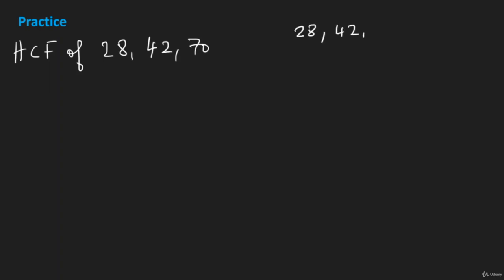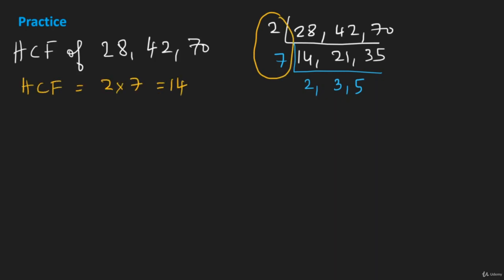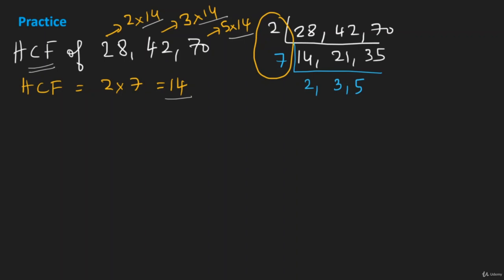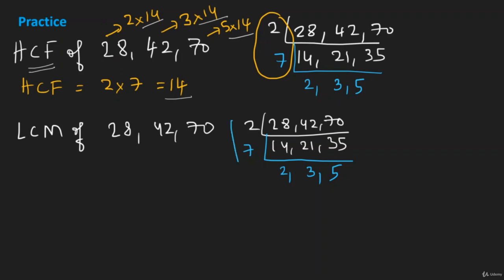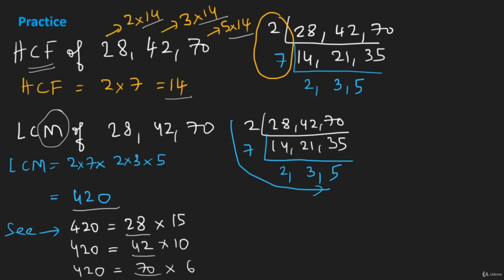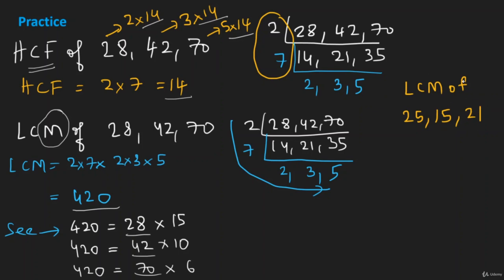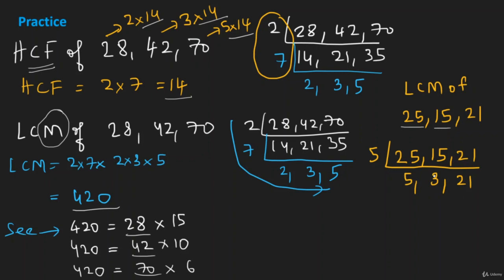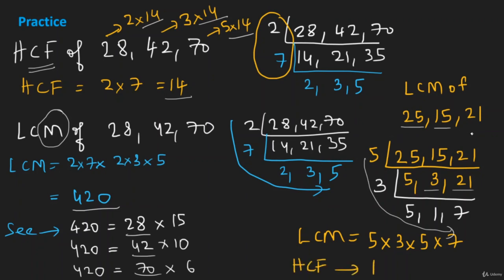8 Practice problems 1